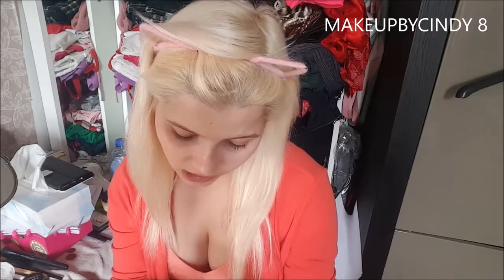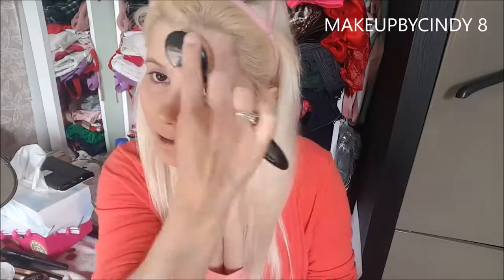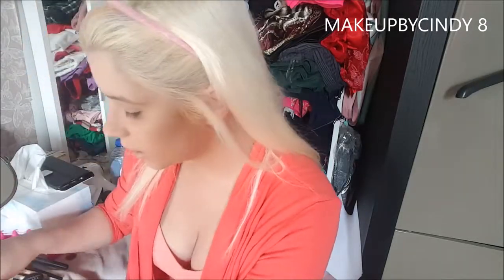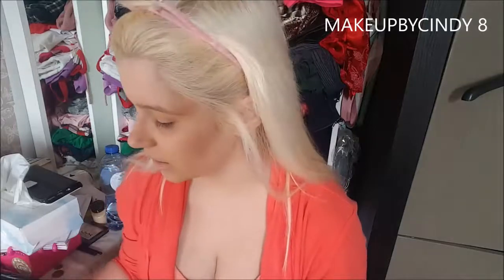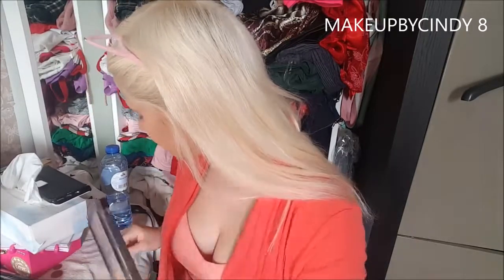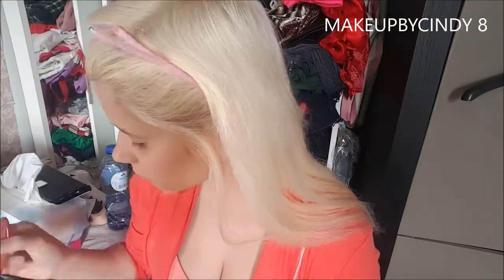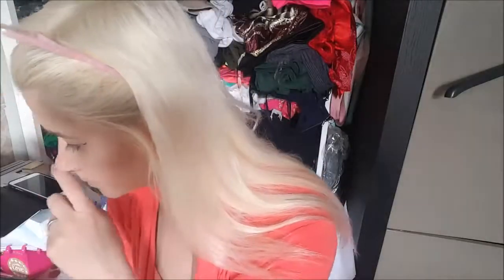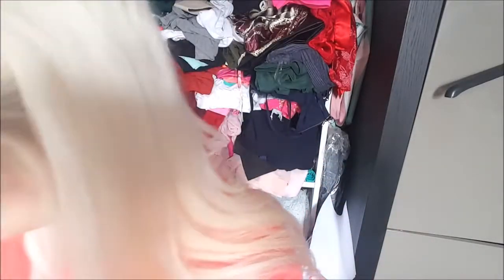DAILY NATURAL MAKEUP LOOK+COVERAGE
THIS WILL BE MY EASY AND DAILY MAKEUP LOOK. PRODUCTS I USED; MAC COSMETICS PRIMER COLOR